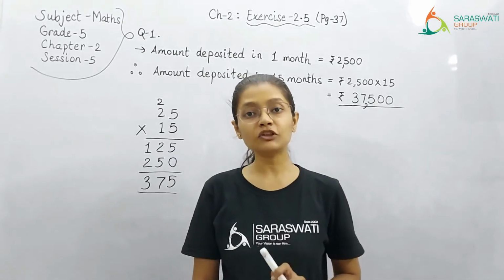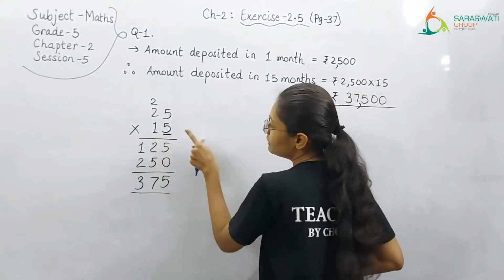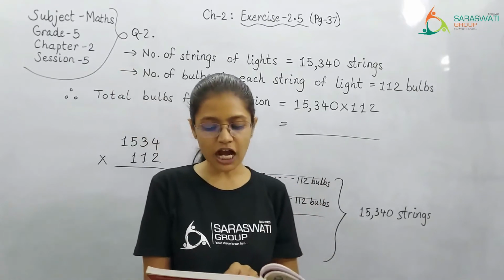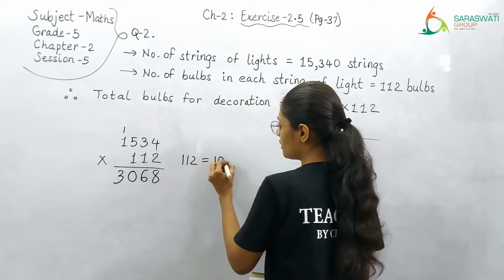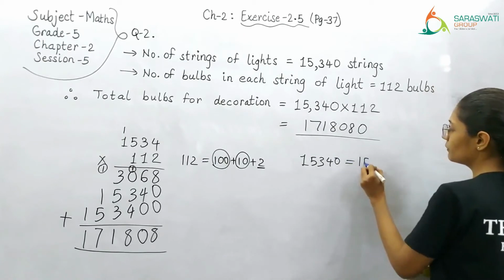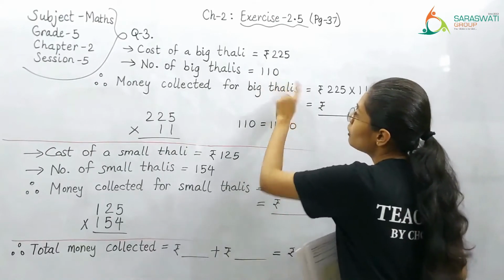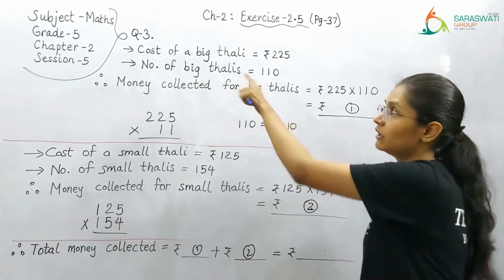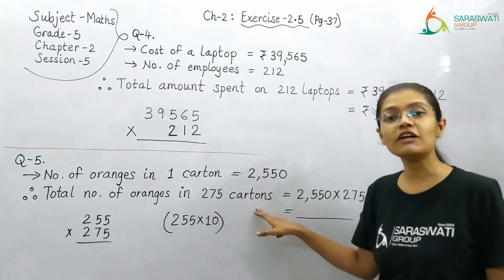MATHS II STD 5 II CHAPTER 2 OPERATIONS WITH LARGE NUMBERS II SESSION 5 II PART 2 II 03 09 2021